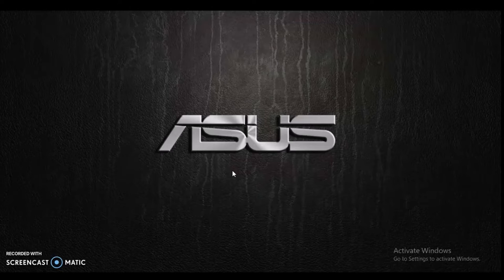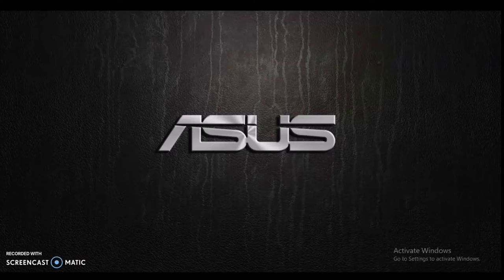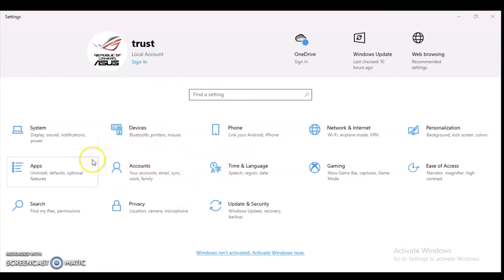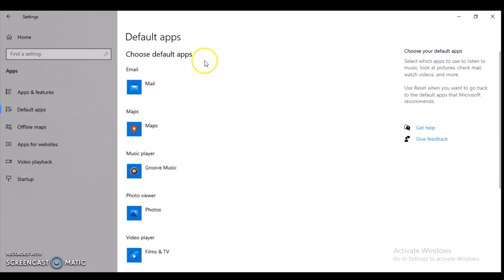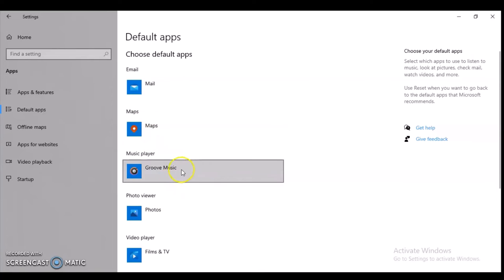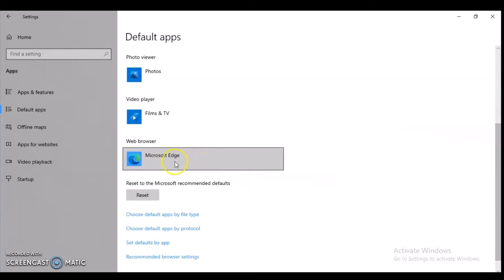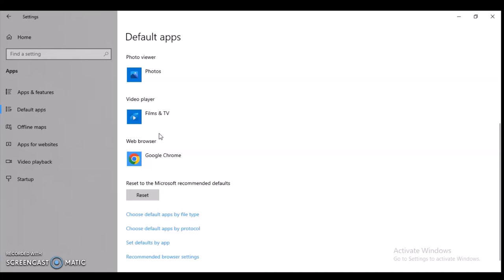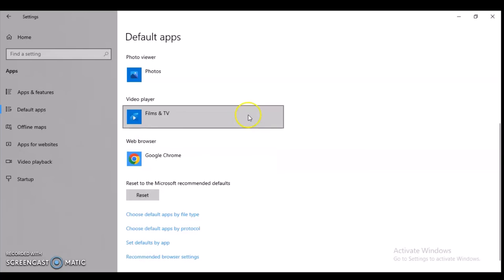How To Set Default Applications On Laptop and PC windows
I will show you How To Set Default Applications On Laptop and PC windows, when you want to change your default media player, default browser and default pdf reader on your pc or laptop this tips will help you.